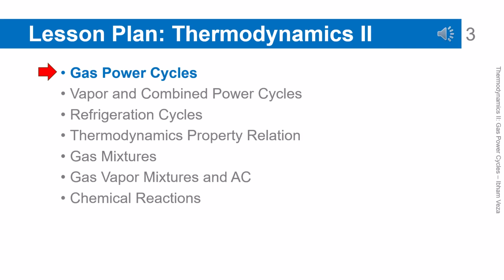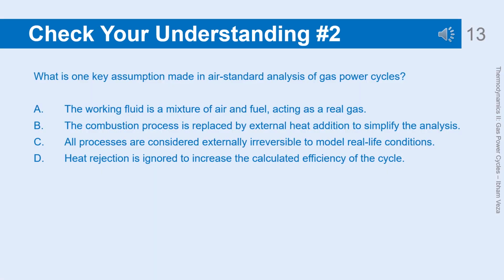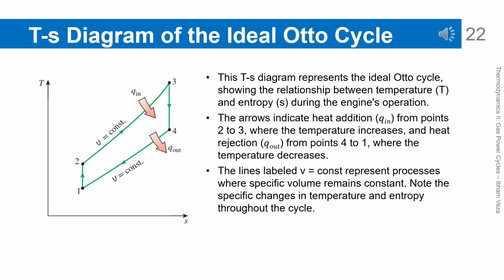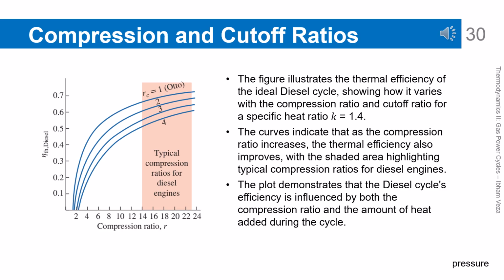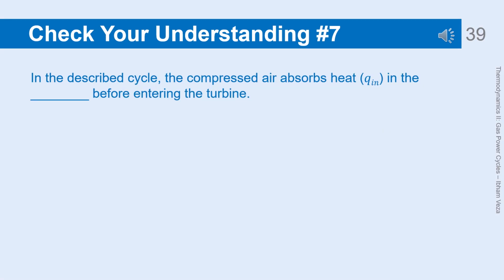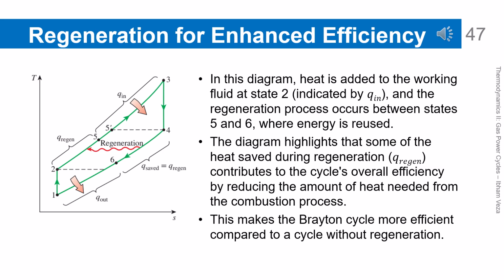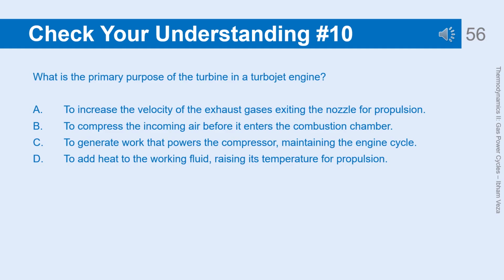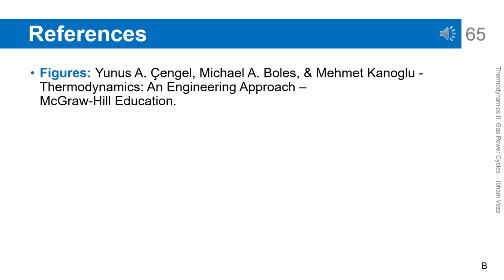Gas Power Cycles: Thermodynamics II